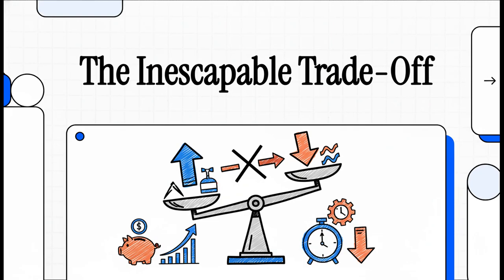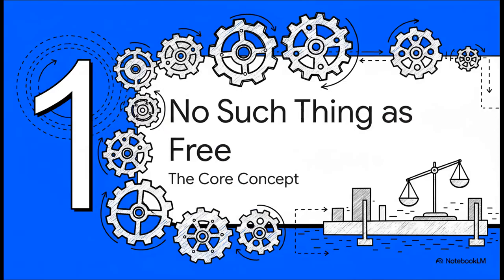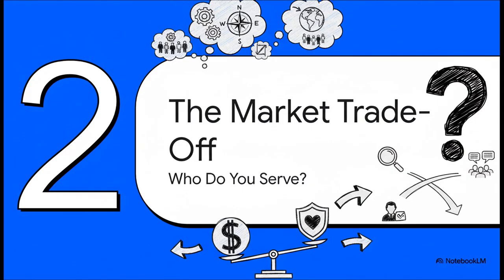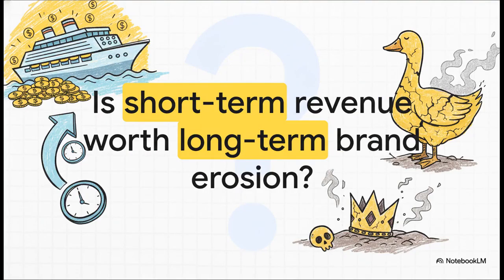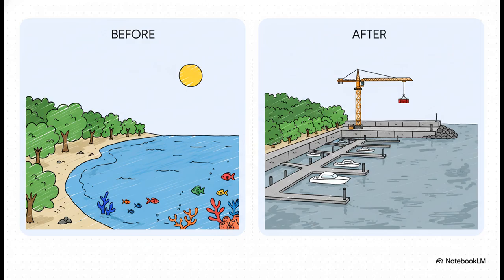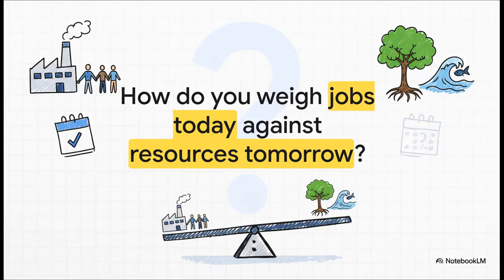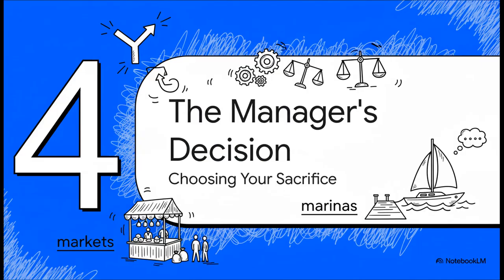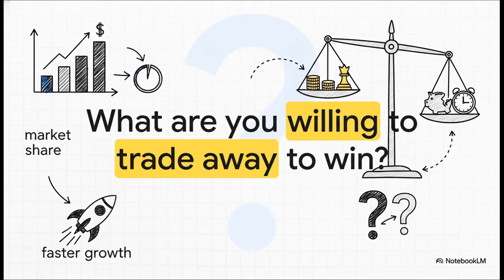Microeconomics Week 2 Part 5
"There is no such thing as a free lunch". In this video, we explore this famous phrase, which captures the essence of a Trade-Off: choosing more of one thing implies getting less of another.

We analyze specific trade-offs in the hospitality industry:
* Volume vs. Experience: How more tourists (cruise ships) can trade away the tranquility of a destination.
* Growth vs. Nature: The concrete trade-off between building a marina and preserving the coastline.
* Margin vs. Market Share: The sacrifice of the backpacker segment when raising rates for luxury positioning.

📌 Key Learning Objectives:
* The Free Lunch Concept: The friction of decision-making.
* Volume vs. Experience: Revenue vs. Atmosphere.
* Concrete vs. Coral: Development vs. Ecosystem.
* Market Segmentation: Why you cannot serve everyone.